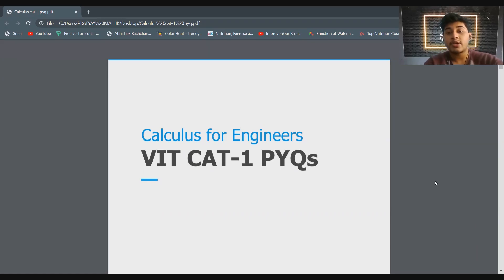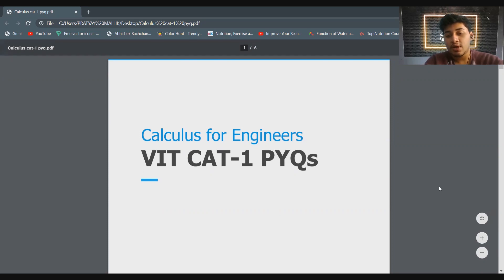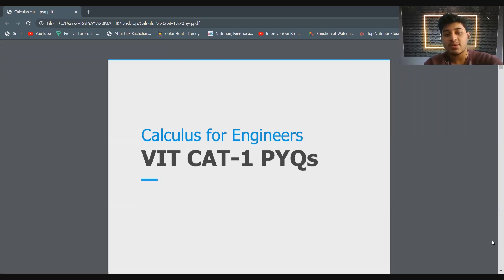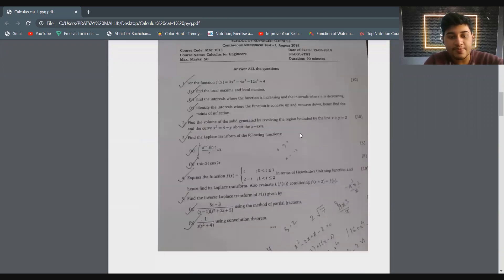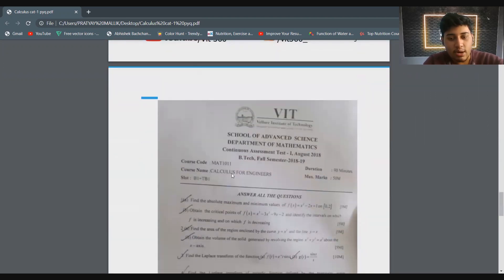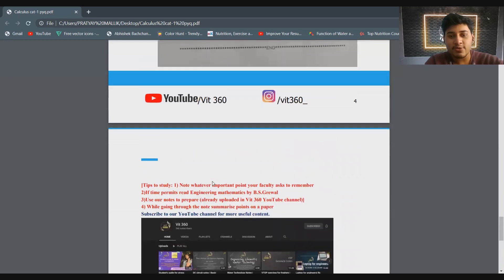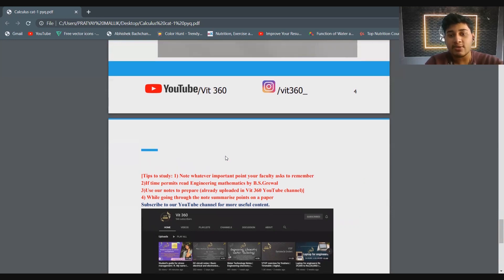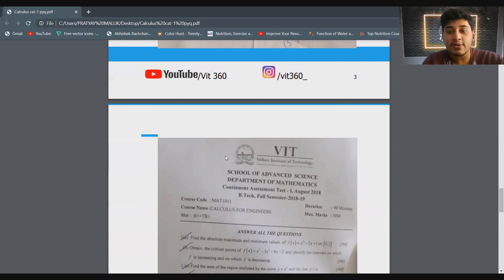Calculus for Engineers CAT-1 PYQs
Hi guys, in this video we tried to help with the academics of Calculus for Engineers, in the given notes we have covered all the important topics, along with previous years' questions.
Moreover, we will be soon making videos on academics and engineering life.
And we will see you soon!!